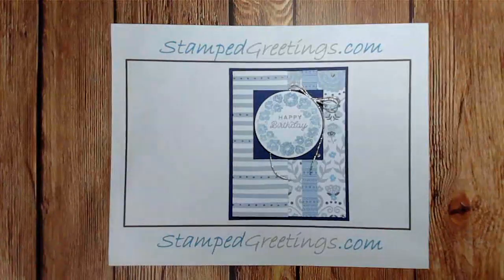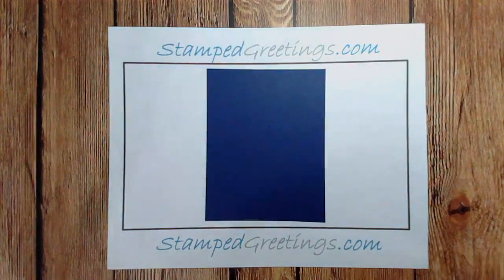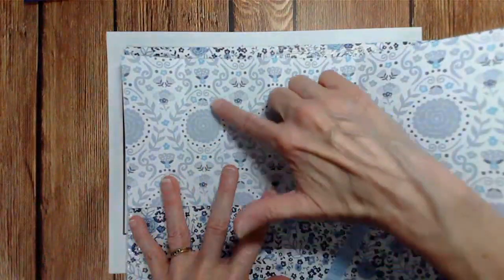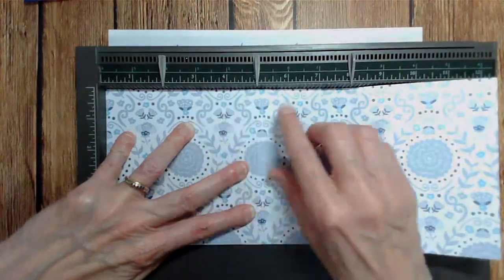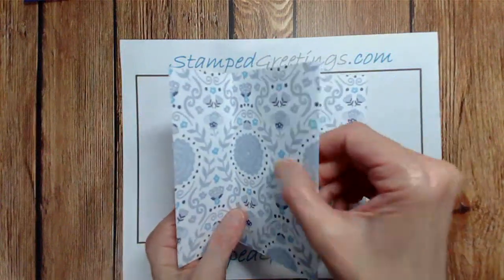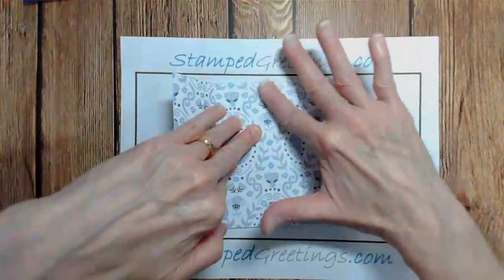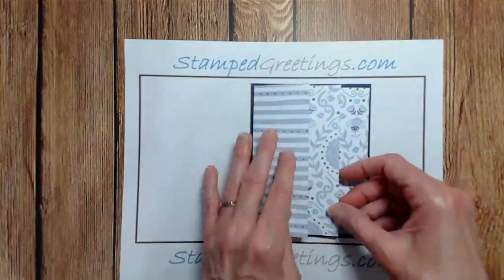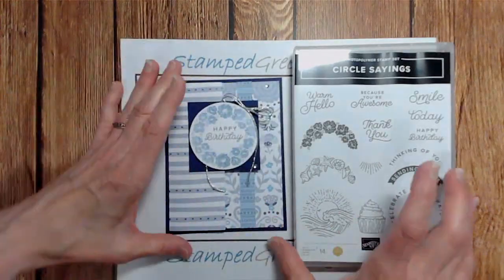Circle Sayings - Accordion Fold Card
This accordion fun fold card is perfect with just about any Designer Series Paper (DSP).  Add your favorite stamps and some bling to make an amazing card that you'll be proud to share with your family and friends.

The paper dimensions that you need to make this card are -
• Night of Navy Cardstock:  5 ½” x 4 ¼”, 2 ½” x 2 ½” (2 pieces)
• Basic White Cardstock:  5” x 2 ¾”, 6” x 3” scrap piece for sentiments
• Countryside Inn DSP:  5 ¼” x 12” (design is landscape), 6” x ½” piece for trim

Inky hugs,
Laurie